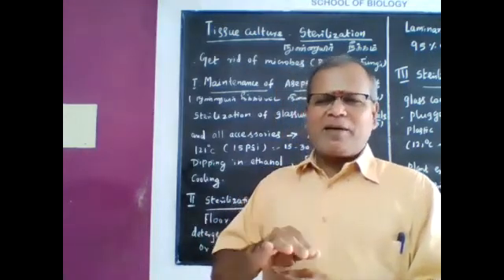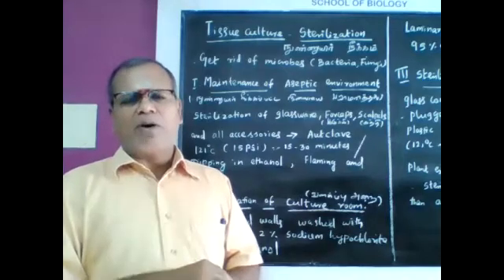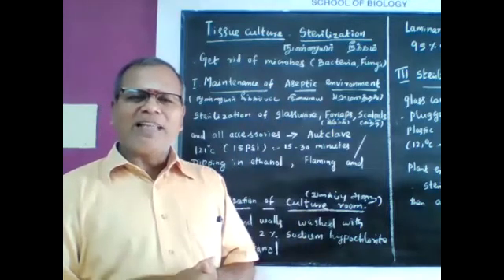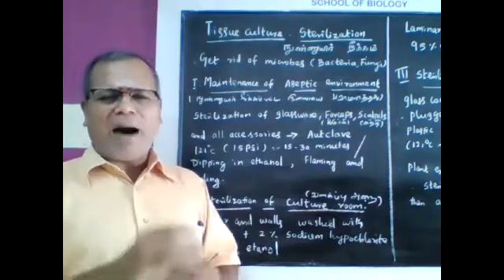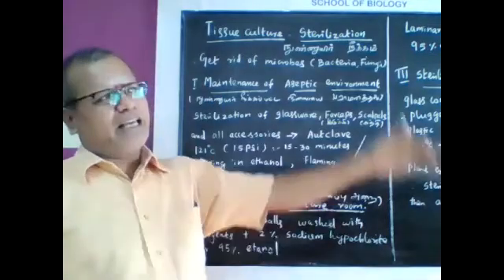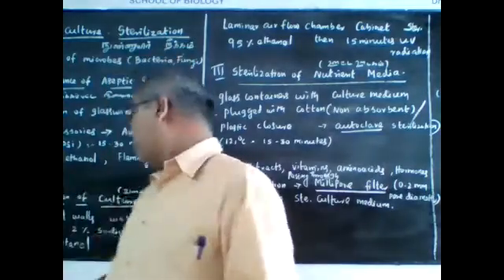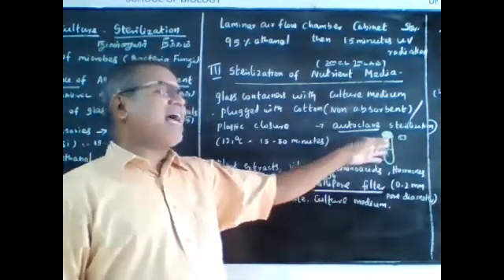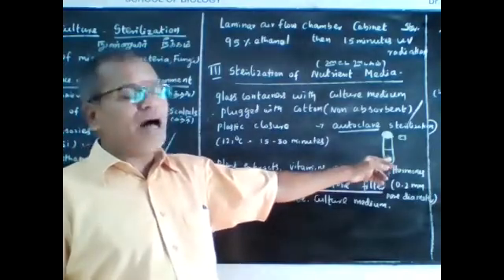STERILIZATION METHODS-PLANT TISSUE CULTURE Dr.N.S தாவரத் திசு வளர்ச்சி முறை-நுண்ணுயிர் நீக்கம்